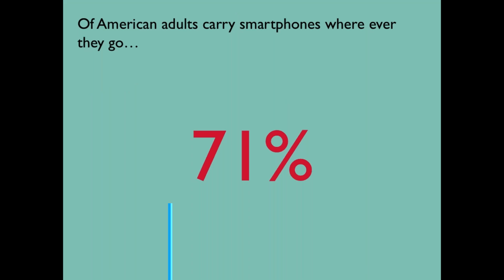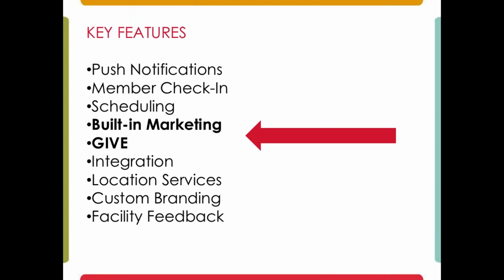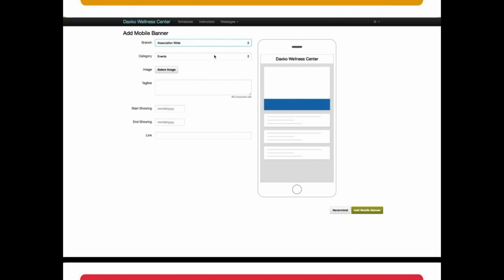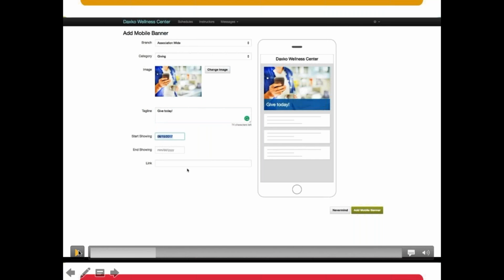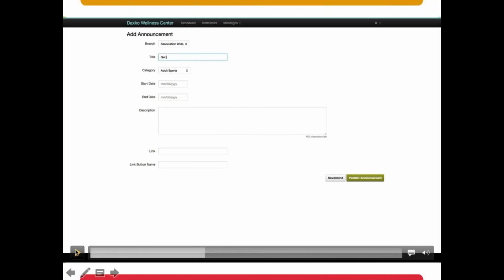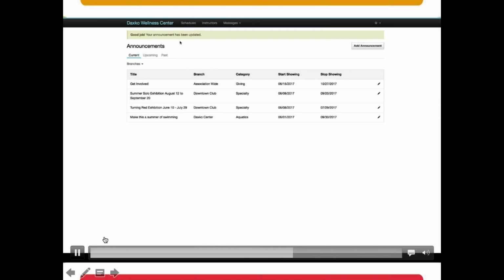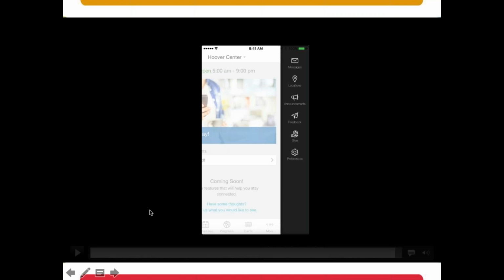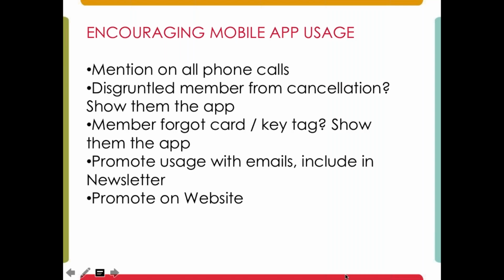Drive Donations and Meeting Fundraising Goals with Daxko Mobile